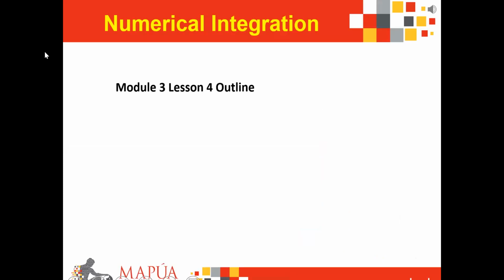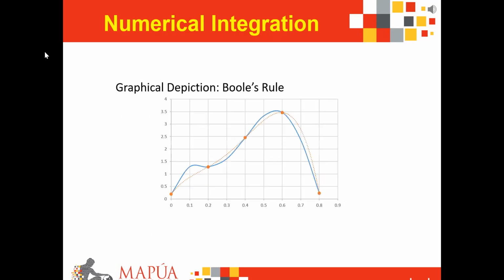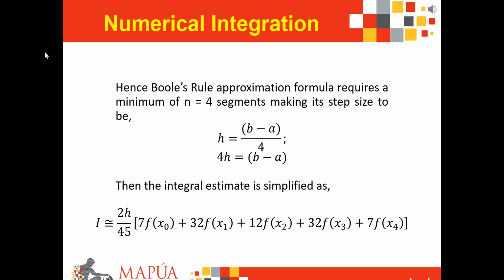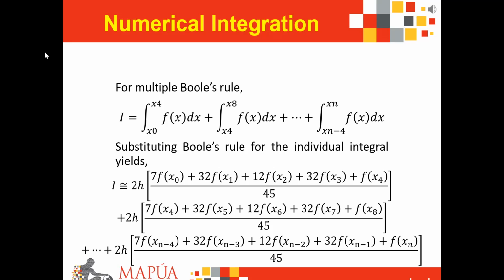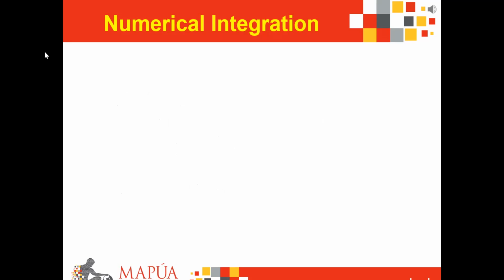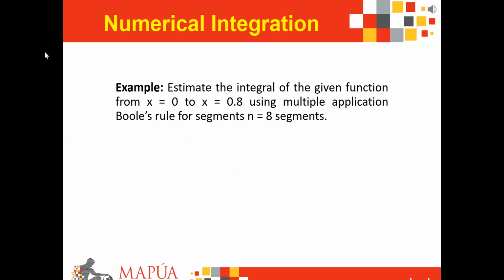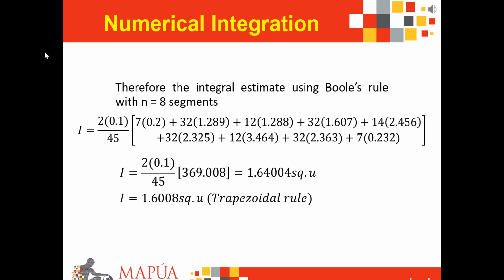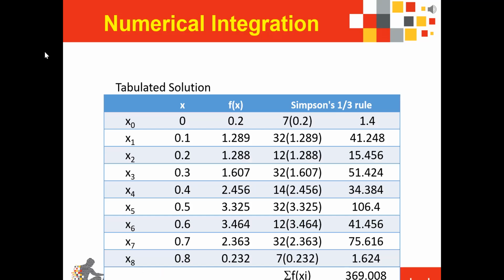Module 3 Lesson 4 Boole's Rule